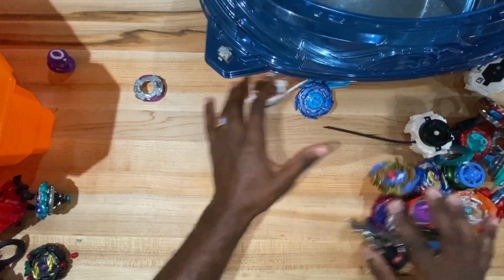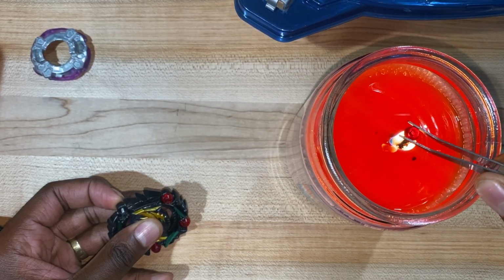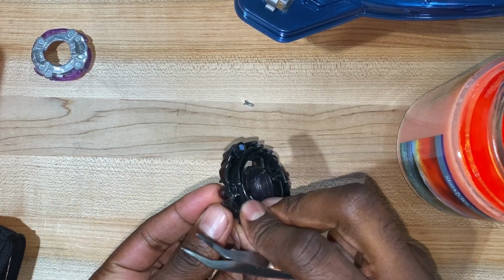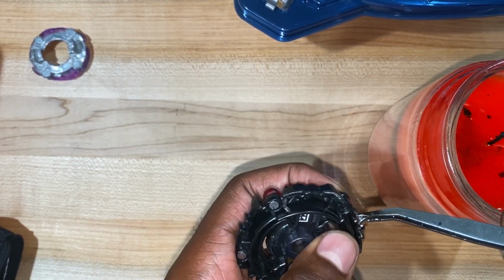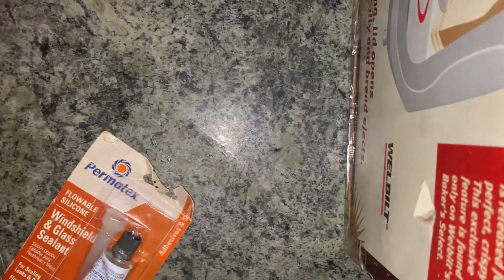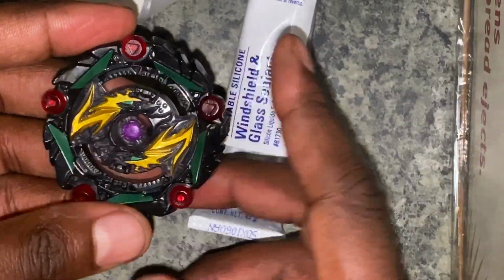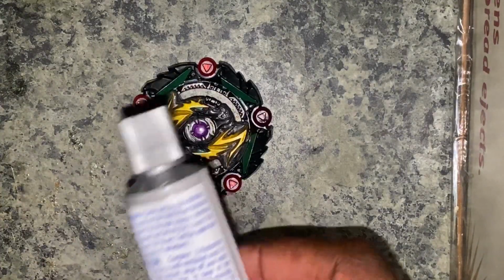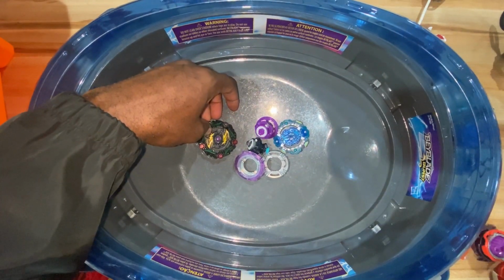BROKEN BEY: Curse Satomb (Beyblade Burst Surge Speed Storm) DESTROYED by Orb Engaard (Pro Series)